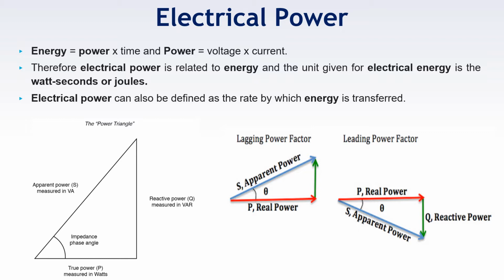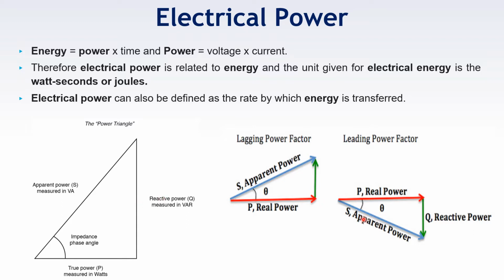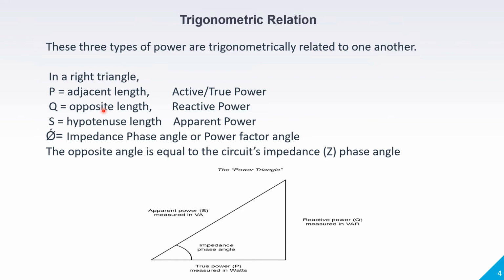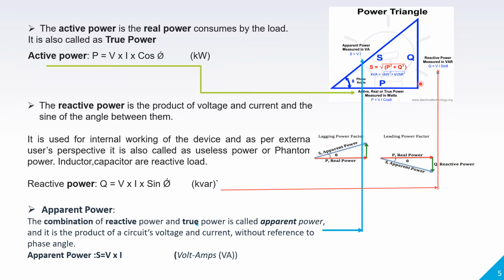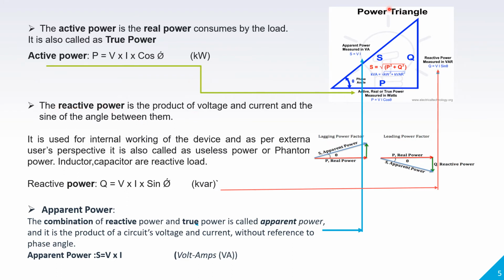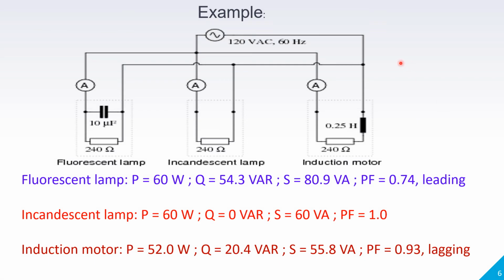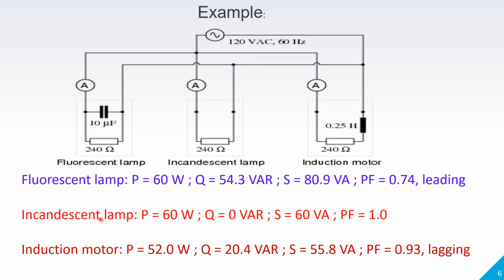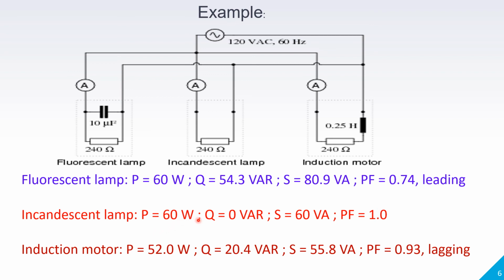Active,Reactive,Apparent Power BEE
Video By:Prof. S. N. Pownikar
Title :Active, Reactive, Apparent Power  BEE
Class : FE
Subject : Basic Electrical Engineering